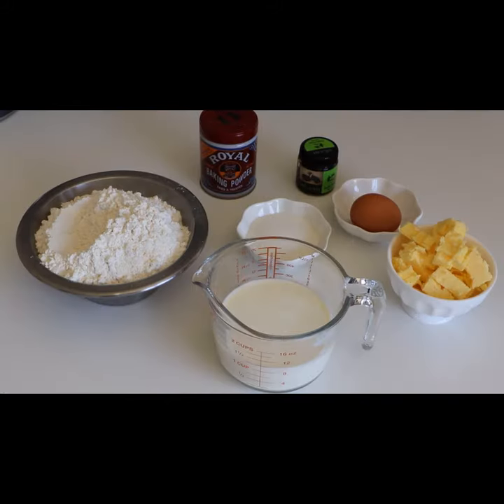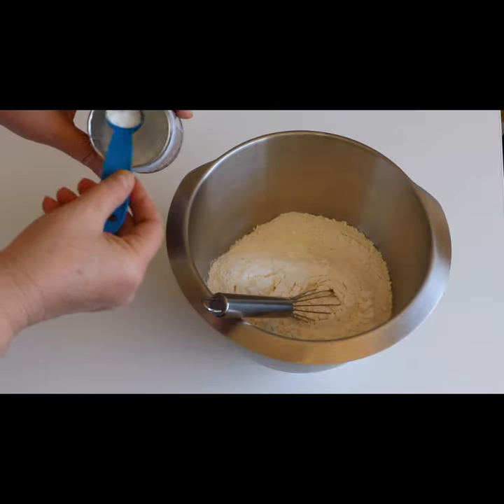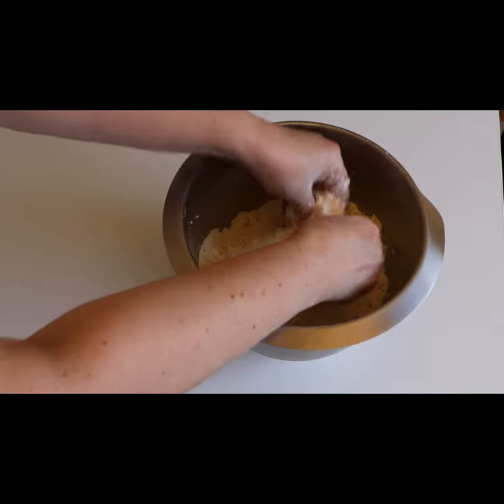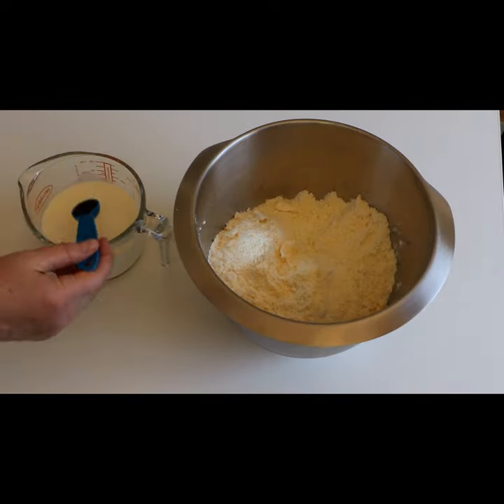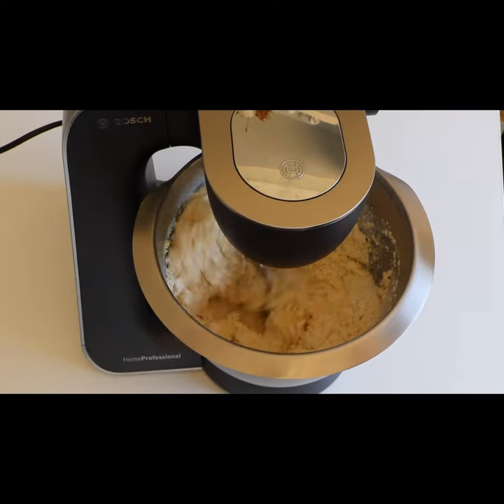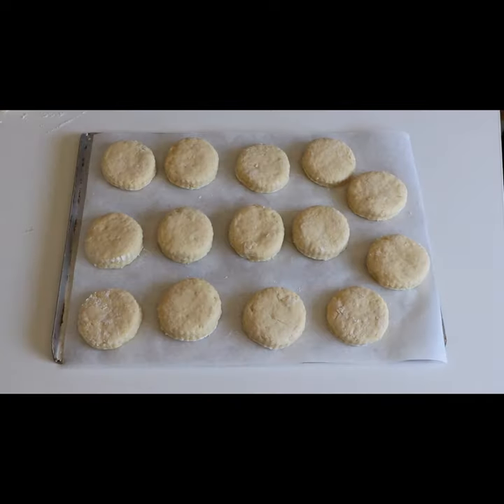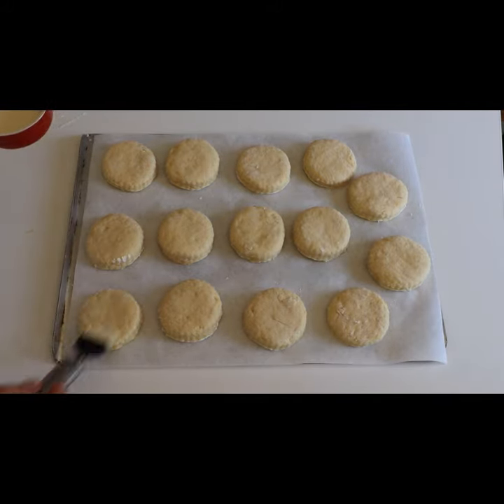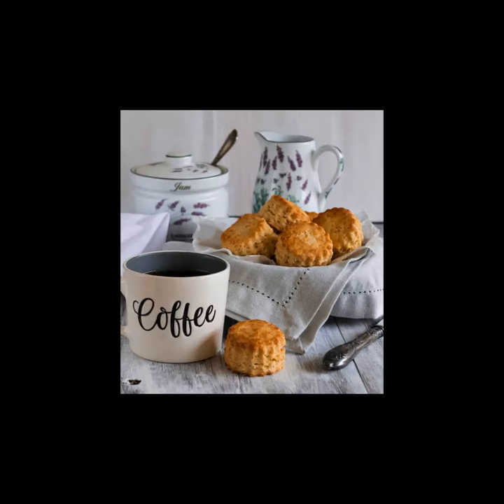Delicious Scone Recipe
A quick and easy scone recipe.